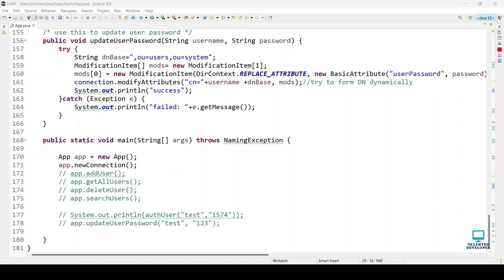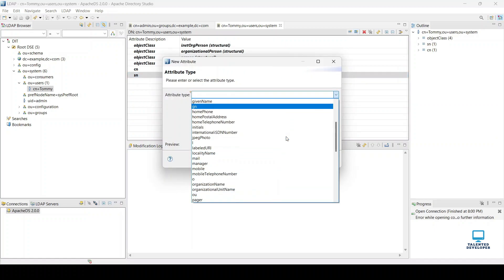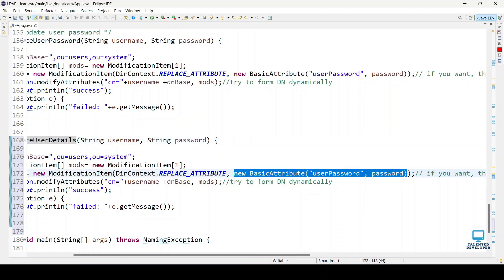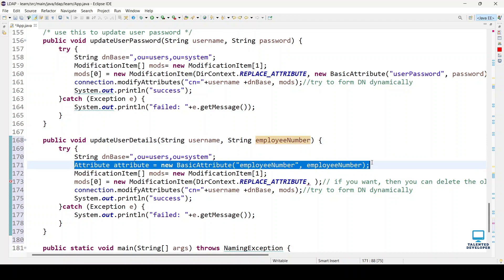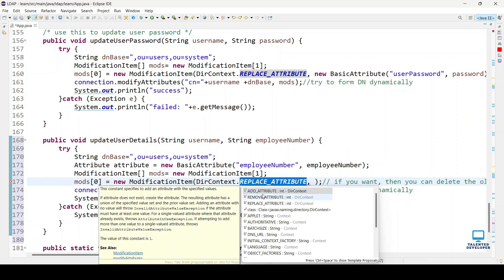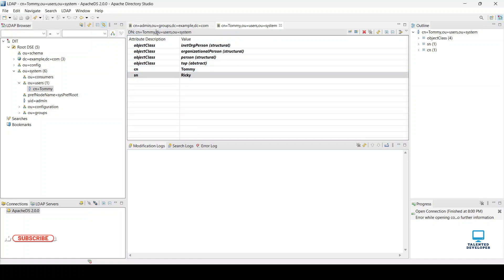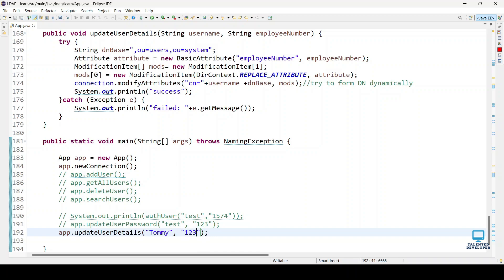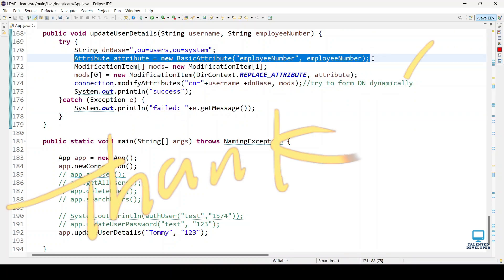LDAP Java : How to update user details In Java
LDAP Java How to update user
In this video, we are going to learn how to update user details In Java